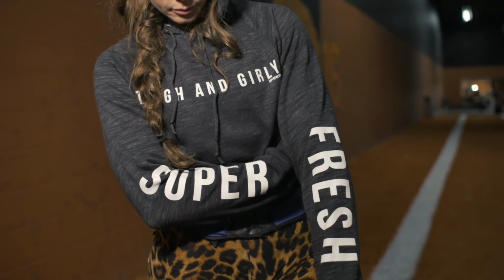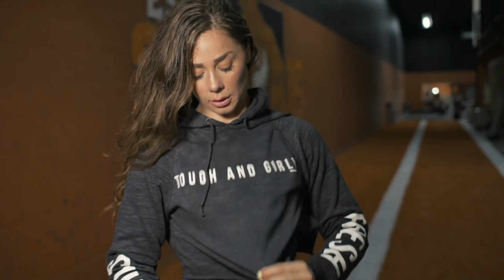FASTED CARDIO W/ARMS and ABS